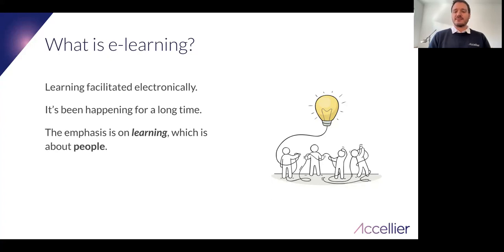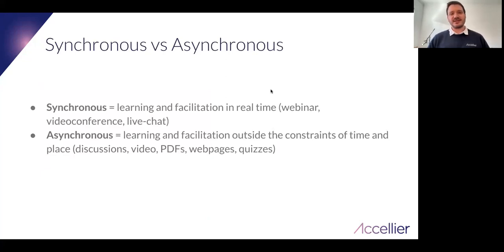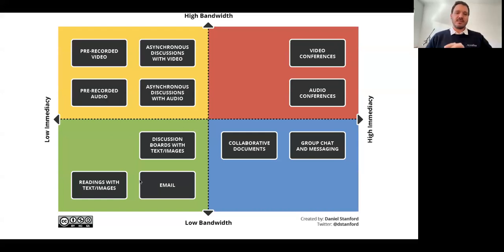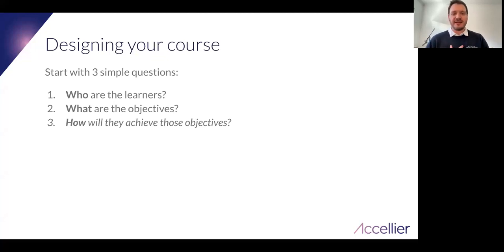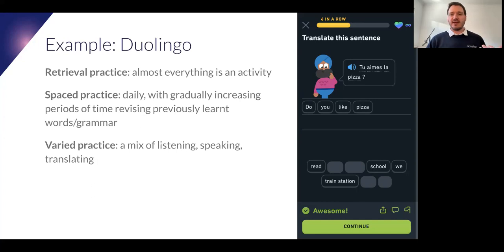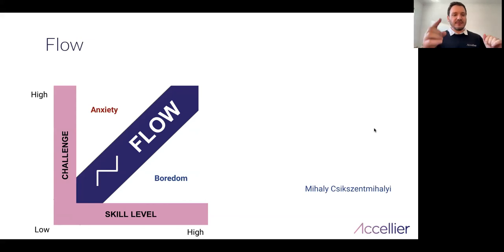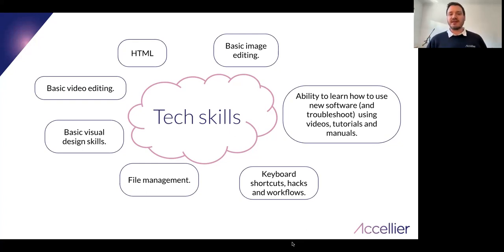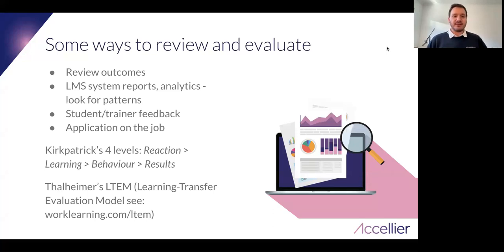Free Professional Development Webinar Recording: Designing Online Courses